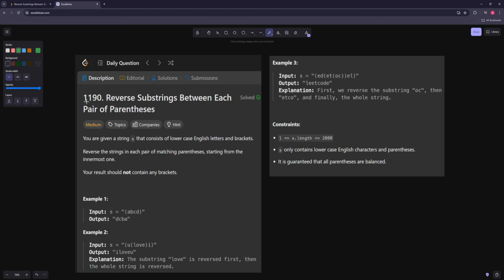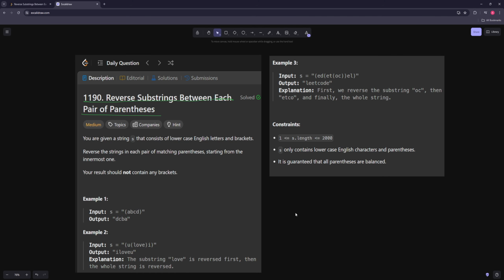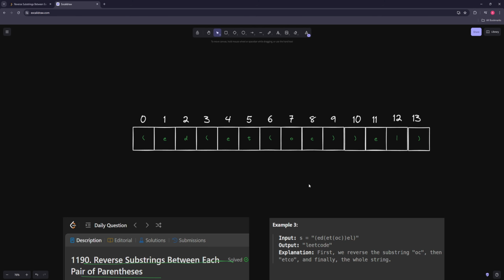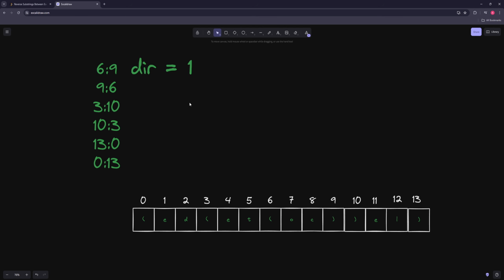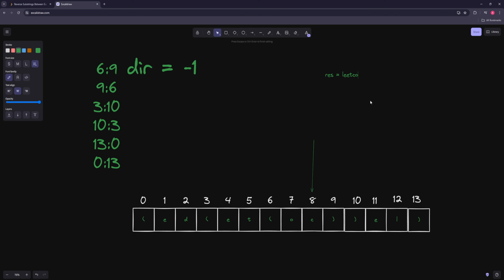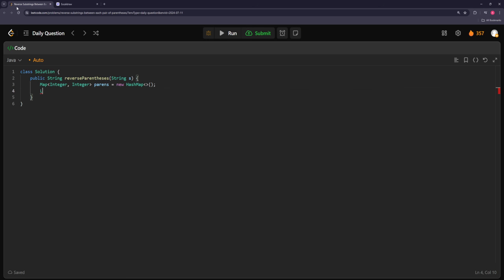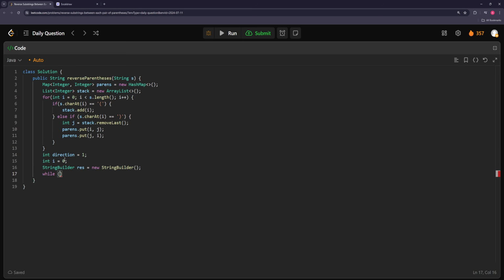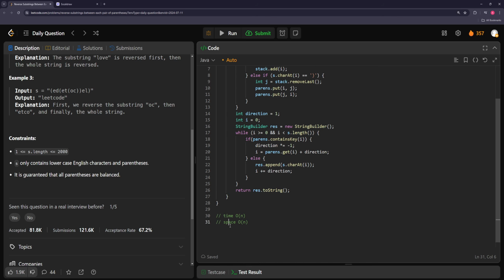LeetCode 1190 - Reverse Substrings Between Each Pair of Parentheses